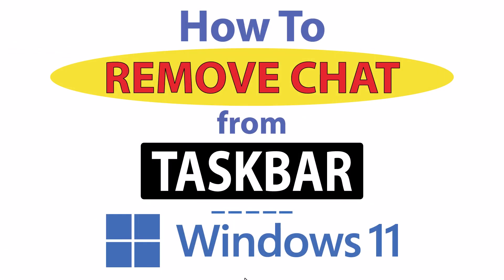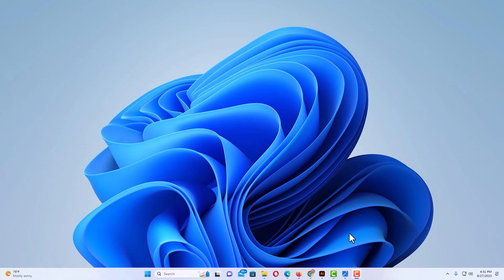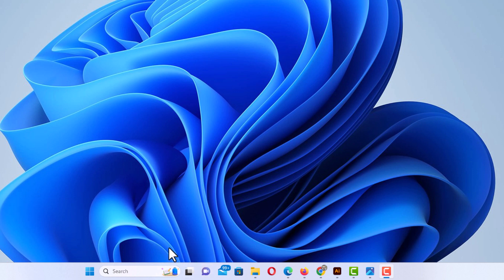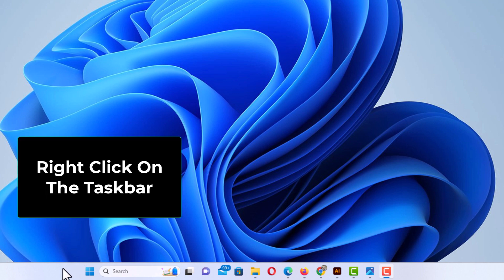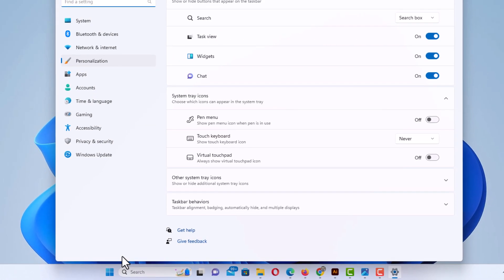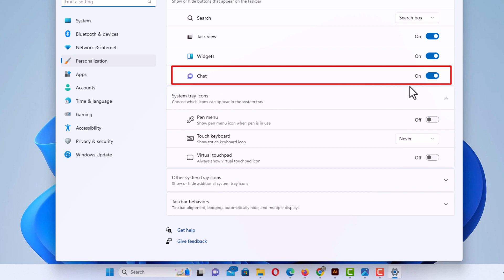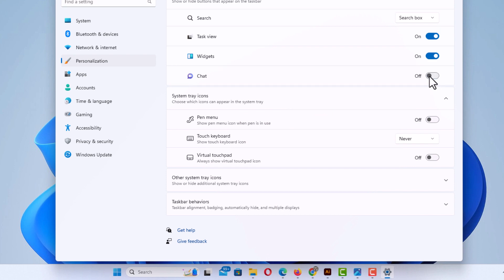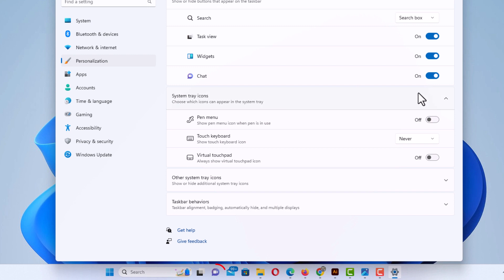How To Remove Chat From The Taskbar In Windows 11 | Step-by-Step Tutorial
This is a video tutorial on how to turn on or off chat  in the taskbar on Windows 11.

Simple Steps
1. Right click on the taskbar and choose "Taskbar Settings".
2. In the dialog box that opens make sure you are on the "Personalization" tab.
3. Toggle on or off "Chat".

Chapters
0:00 How To Turn On Or Off Chat In The Taskbar On Windows 11
0:15 Go To Your Desktop Screen
0:33 How To Remove Chat From The Taskbar In Windows 11
1:14 How To Turn On The Chat Icon In Windows 11

remove chat in windows 11,how to remove the chat icon in windows 11,how to remove chat from the taskbar in windows,windows 11 chat,how to disable chat in windows 11